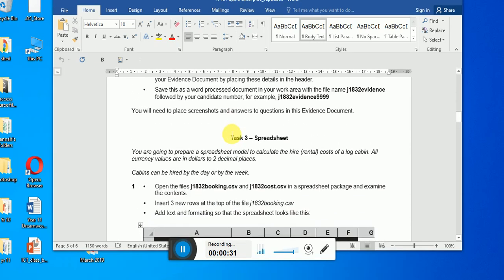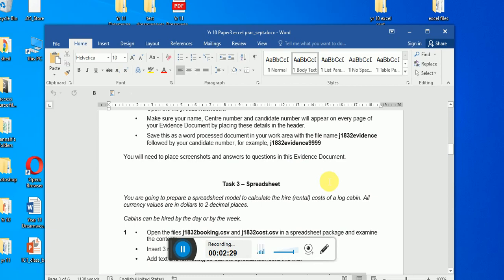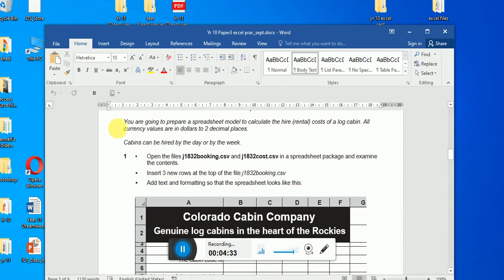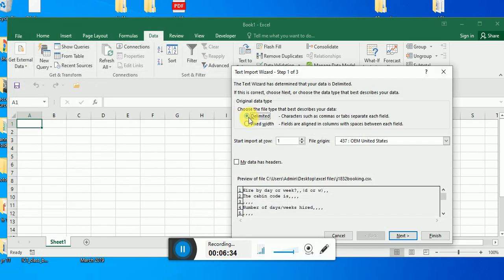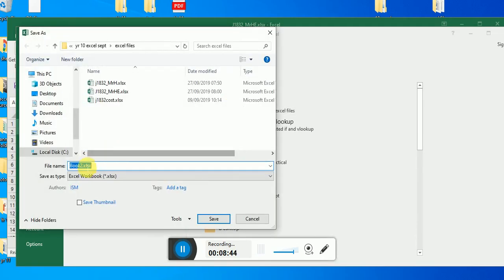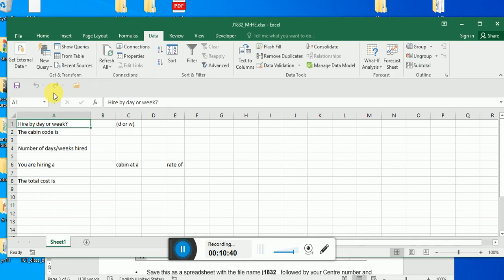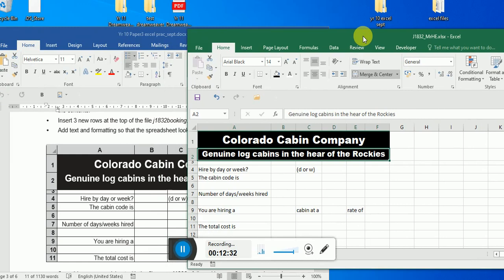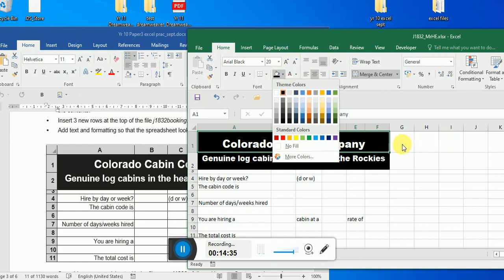Yr 10 excel prt1